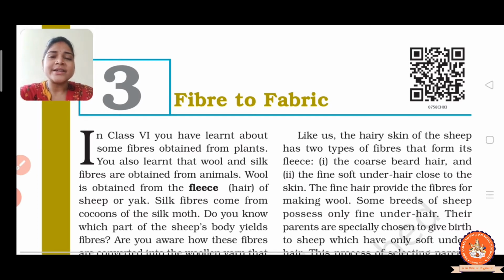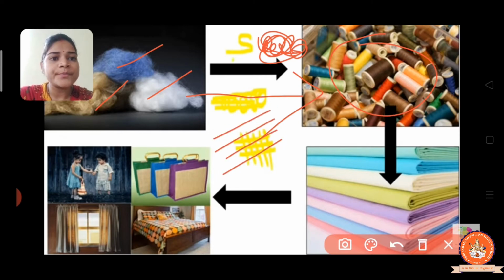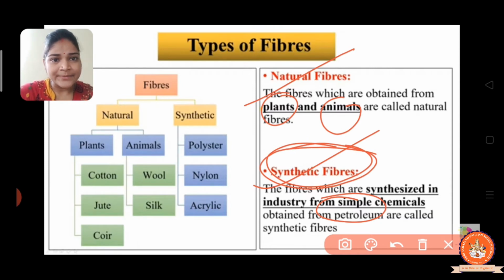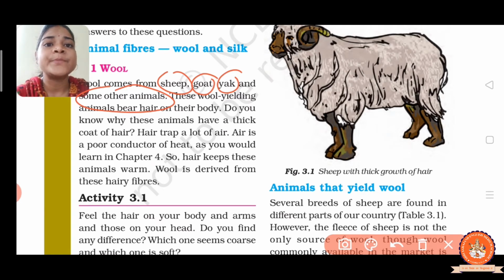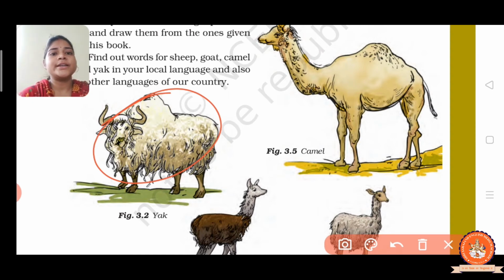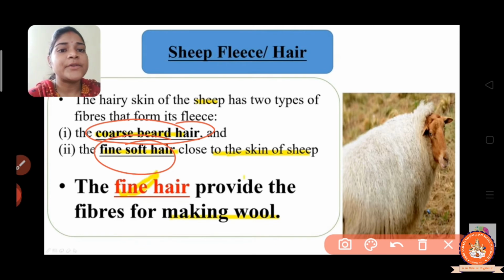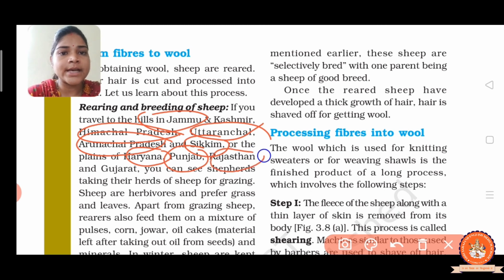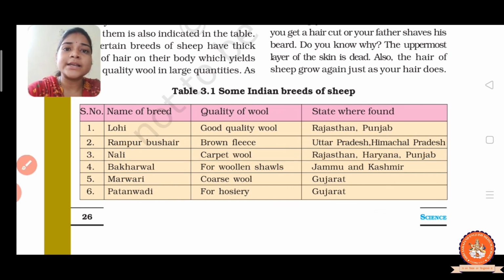(Lecture 10) Standard - 7, Subject - Science, Chapter - 3 (Fibers to Fabric) Part - 1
This video will make you understand in detail about the chapter named "Fibers to Fabric" of Science subject of Standard 7.This video is recorded by Ankita Mam of Shri Sahajanand English Medium School (Nathej) Una.